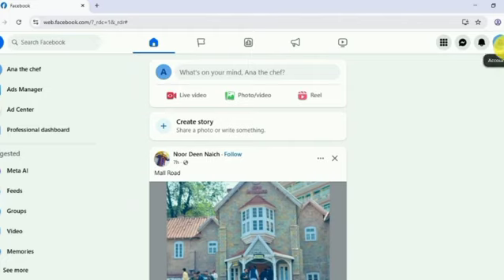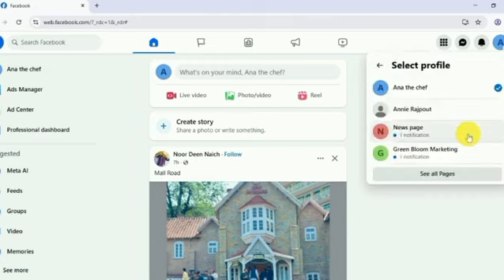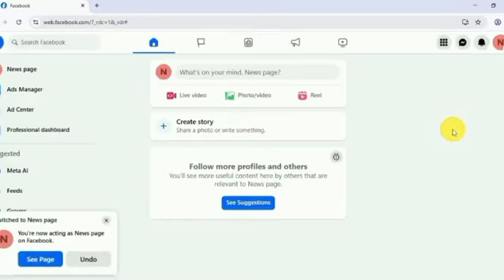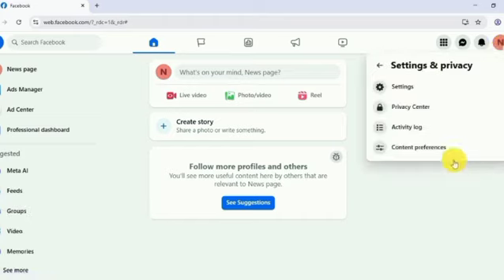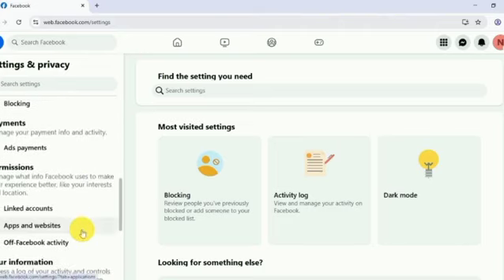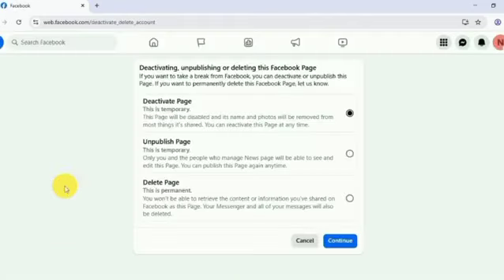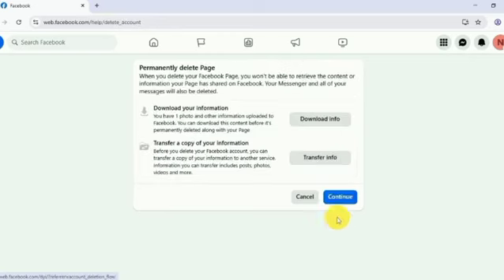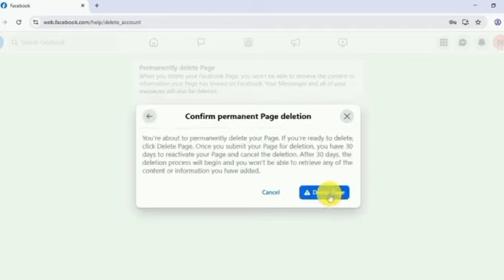How to Delete a Facebook Page (FULL GUIDE)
Want to delete a Facebook page? 🗑️ In this step-by-step Facebook tutorial, I’ll show you exactly how to remove your page permanently or unpublish it so it’s no longer visible to the public. Whether you’re closing a business, rebranding, or cleaning up old pages, this guide makes the process quick and easy.
✅ Works on Facebook mobile app & desktop
✅ Delete or unpublish in just a few clicks
✅ Beginner-friendly instructions with screenshots